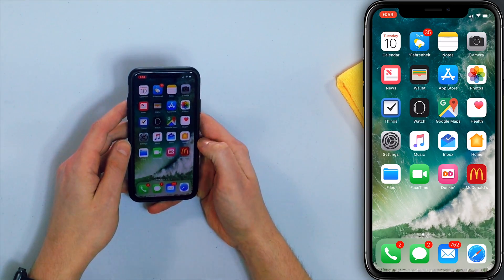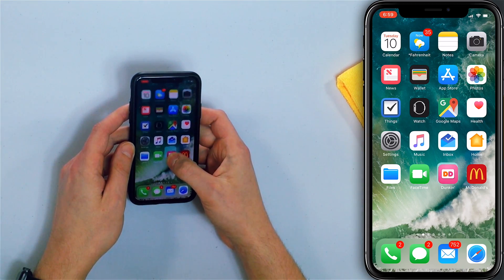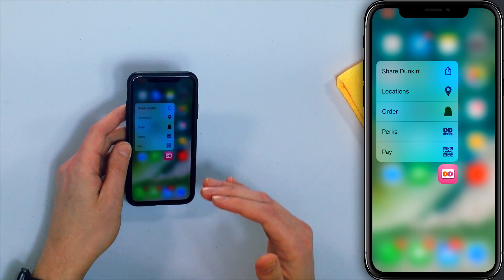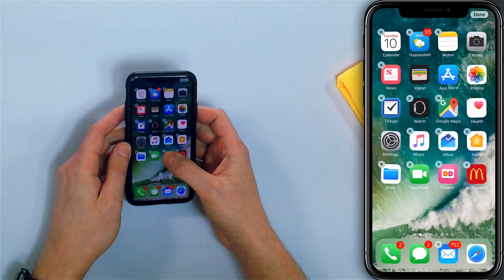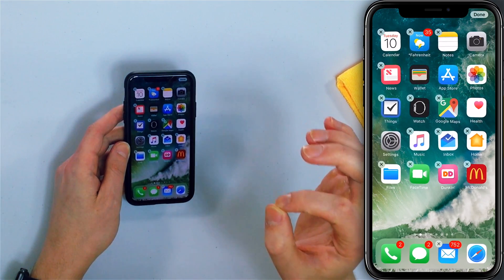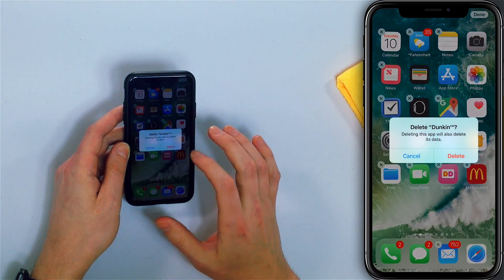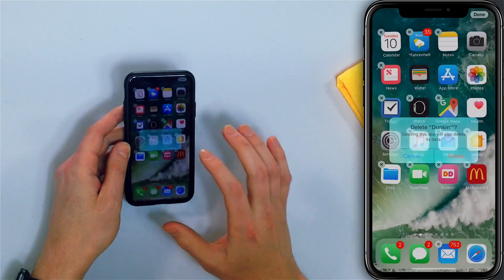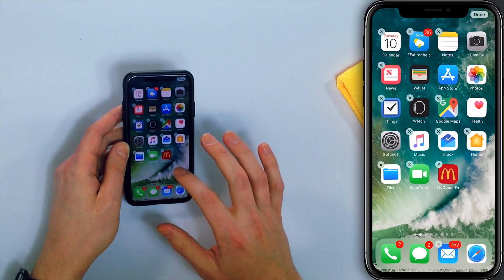How To Delete Apps On iPhone X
An Apple expert explains how to delete apps on your iPhone X.

First, gently press and hold the icon of the app you want to delete. Don’t press and hold too hard, otherwise you’ll activate 3D Touch.

After gently pressing and holding the app icon, a small X will appear in the upper left-hand corner of the app icon. Tap that X, then tap Delete to uninstall the app on your iPhone X.